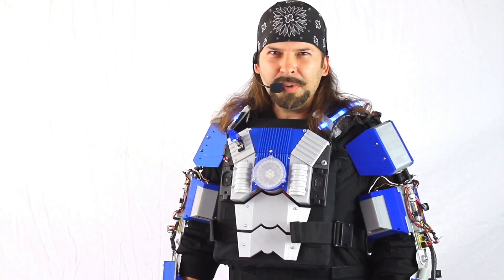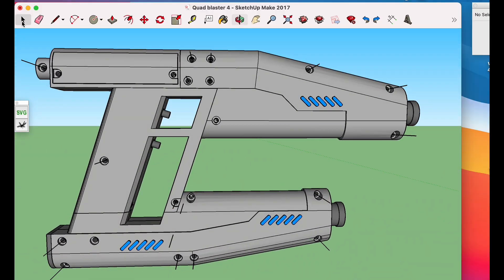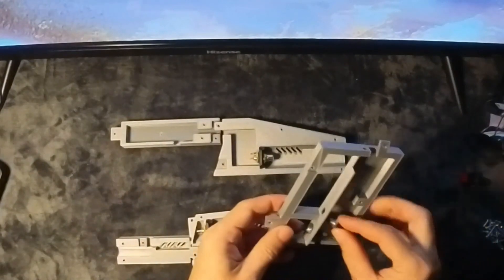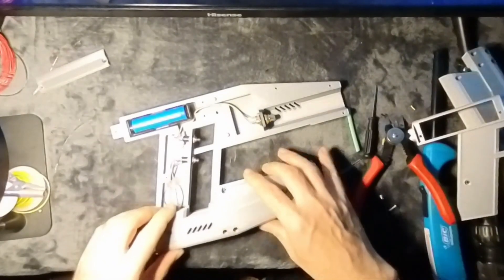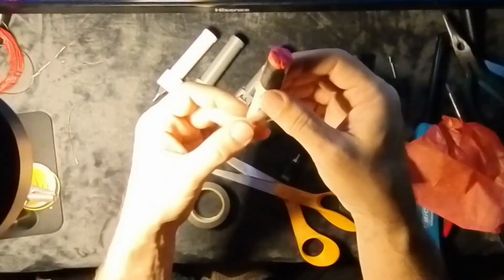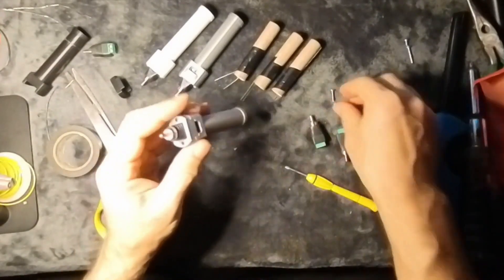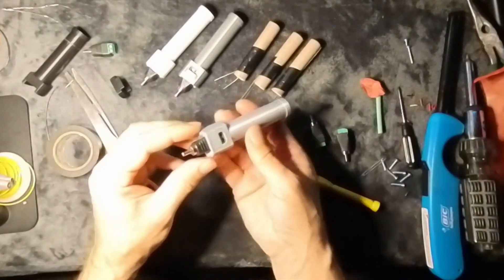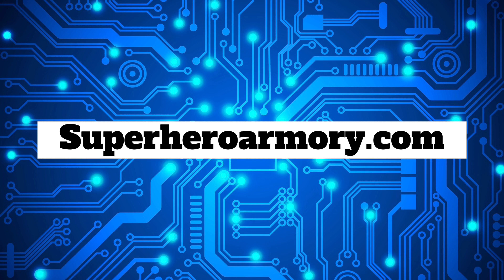Building Starlord’s Blaster - Guardians of the Galaxy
In this episode, join Captain Intrigue as he builds a real-life quad blaster inspired by Star-Lord's weapon from Guardians of the Galaxy. Experience the thrill of constructing this high-tech blaster that shoots bright crackling fireballs. Learn about its unique design, functionality, and safety features. Get access to the 3D printer files and parts list to build your own Guardians of the Galaxy-style quad blaster.